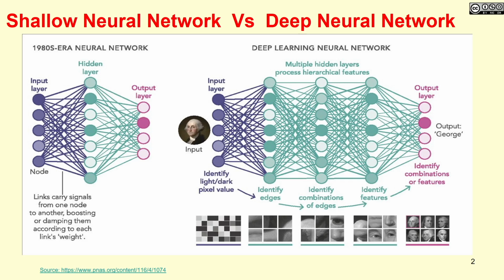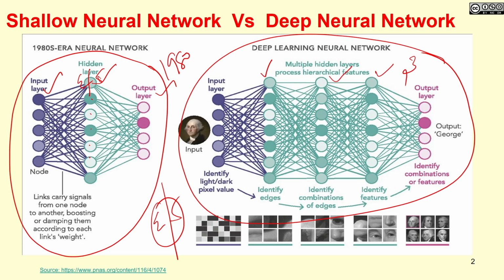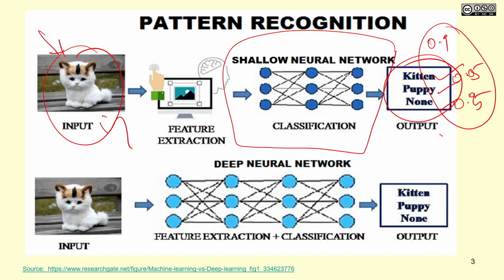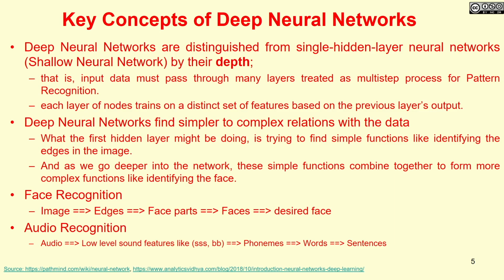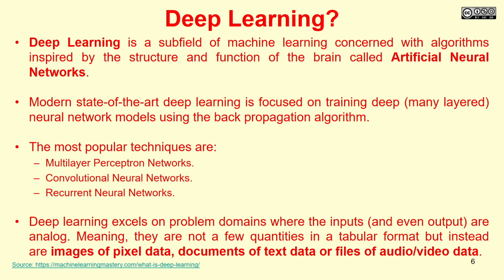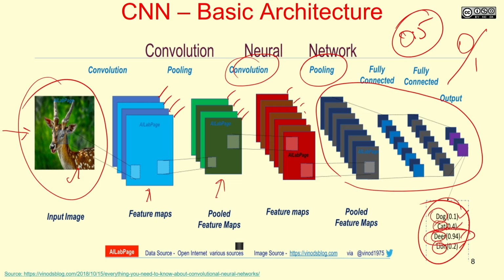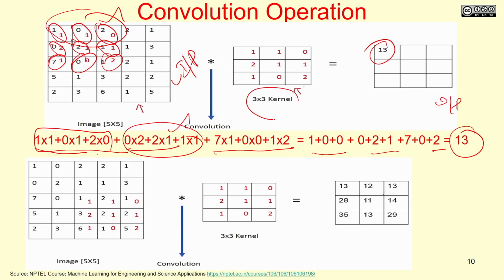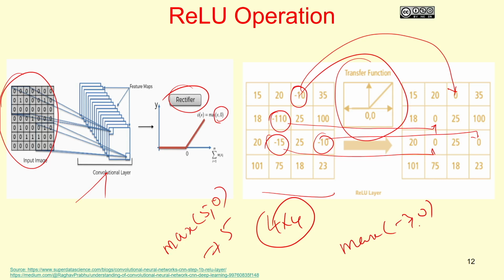AI-L-56-Deep Neural Network-Part-I